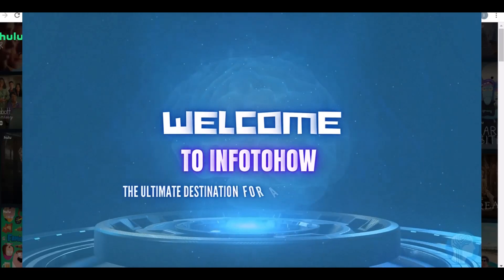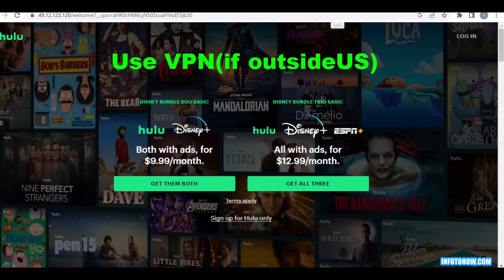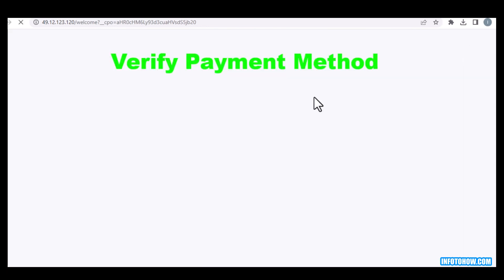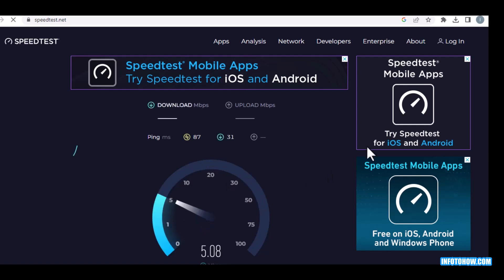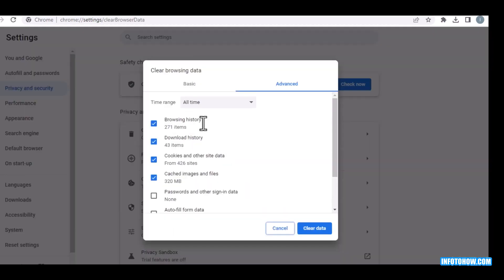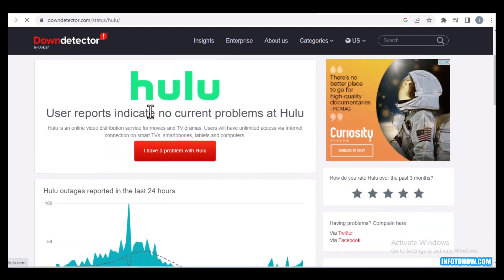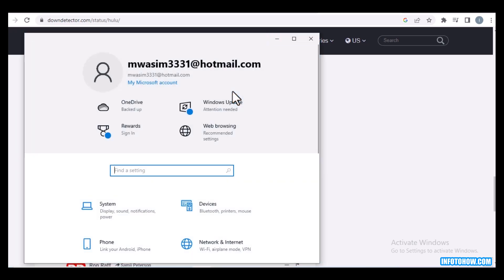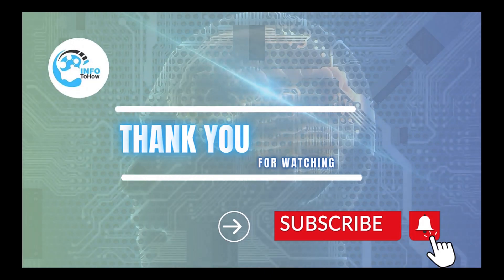Fix Hulu Error Code P-Edu122 | Easy Troubleshooting Guide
Are you facing the Hulu Error Code P-Edu122 and wondering how to fix it? Look no further! In this video, we’ll walk you through the steps to fix this error. After watching, you can fix the error and enjoy the shows and movies you like on Hulu.

Hulu Error Code P-Edu122 is a familiar issue users may face while streaming content on Hulu. It occurs when there is a problem with the playback or streaming service. But fret not, as we have the solutions to quickly get you back on track.

Join us as we explore the methods to fix Hulu Error Code P-Edu122. We’ll cover all the troubleshooting steps in this video.

In this video, you’ll learn:

 1. How to check your internet connection: We’ll guide you through the steps to diagnose and fix all network issues.
 2. Clearing cache and data: We’ll show you how to clear these temporary files on your device to improve Hulu’s performance.
 3. Updating the Hulu app: We’ll show you how to check for updates and install them on your device.
 4. Troubleshooting device compatibility: We’ll provide tips to make your device meet Hulu’s requirements. And how to troubleshoot compatibility problems.
 5. Contacting Hulu support: We’ll guide you on how to contact their customer support for further help.

Don’t let Hulu Error Code P-Edu122 dampen your streaming enjoyment. Follow the step-by-step instructions in this video. Soon you’ll be back to binge-watching your favorite shows hassle-free.

For more: